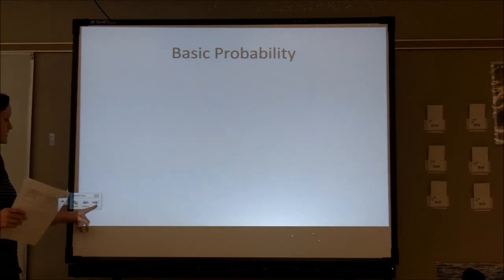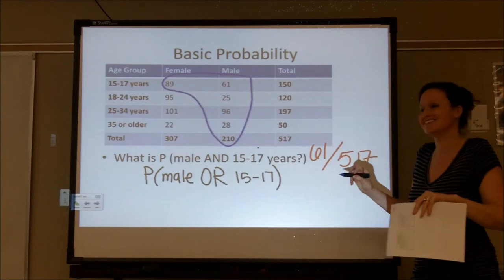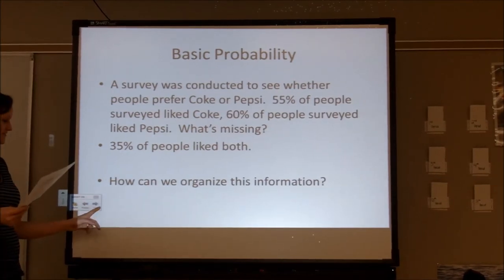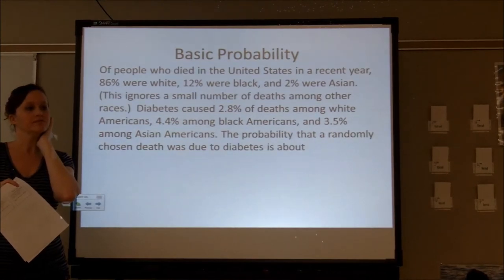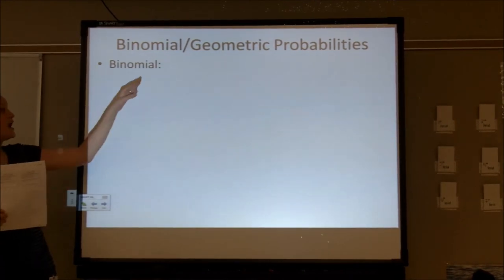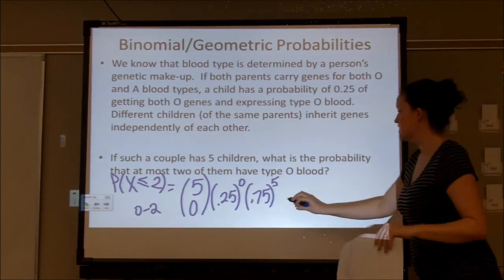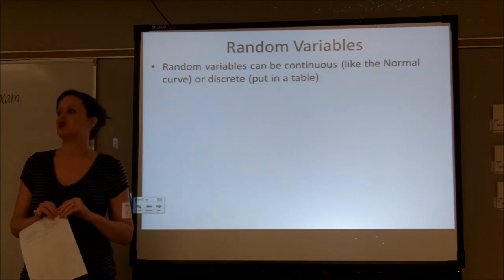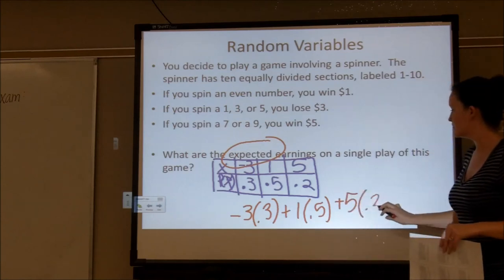Statistics Session 3: Probability (Mrs. Kraemer)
Statistics tutoring session 3, Enjoy :).